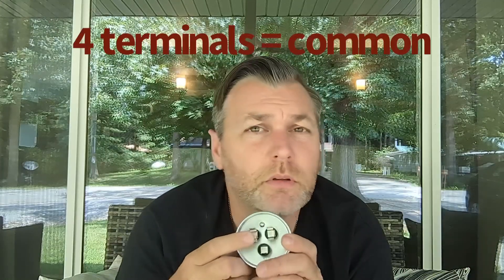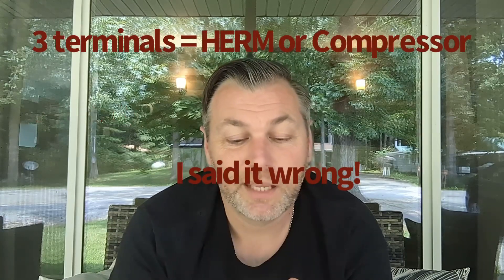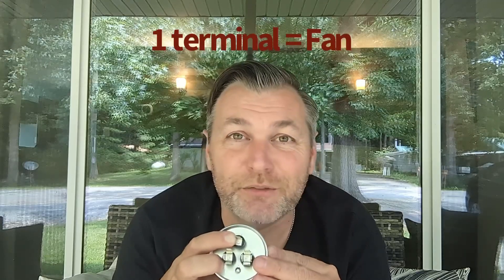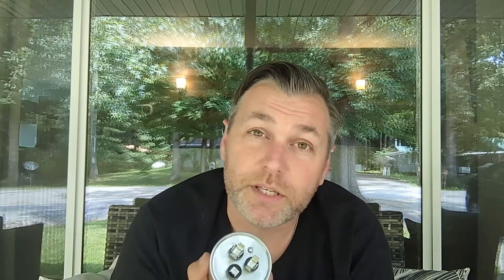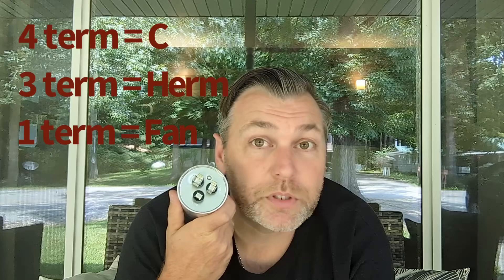HVAC Capacitor Hacks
Need a new run capacitor or have questions about your dual run capacitor?  A/C not working? Need a service tech?  It’s ok!  It’s easy!  Get it fixed today!